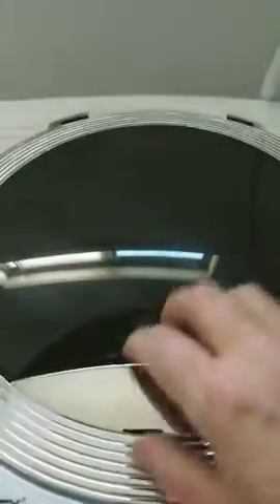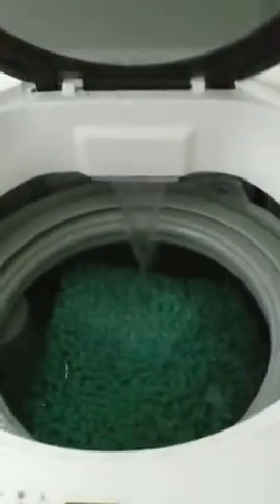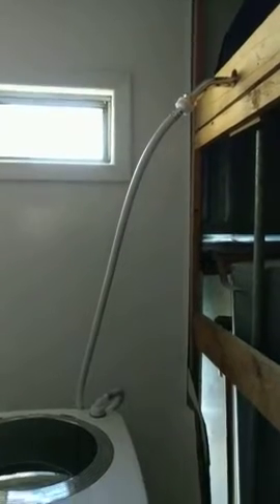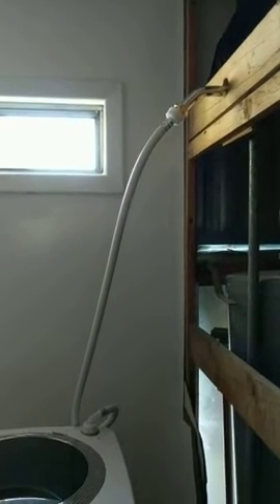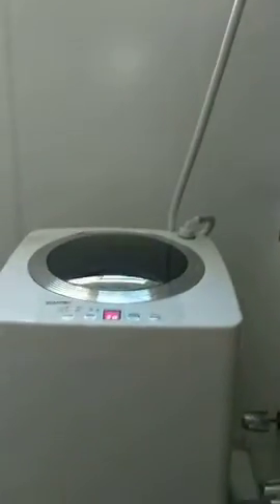Giantex Portable Washing Machine, Full Automatic Washer and Dryer Combo, with Built-in Pump Drain 8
Giantex Portable Washing Machine, Full Automatic Washer and Spinner Combo, with Built-in Pump Drain 8 LBS Capacity Compact Laundry Washer Spinner for Apartment RV Dorm

Giantex Portable Washing Machine EP22761: An In-Depth REVIEW

Living in a small apartment without in-unit laundry can be challenging, especially when lugging heavy laundry bags to the laundromat loses its appeal.  I longed for the convenience of washing clothes on my own schedule, without the hassle and expense of shared laundry facilities. A compact, portable washing machine seemed like the perfect solution, offering a convenient and efficient way to tackle laundry at home.

Factors to Weigh When Choosing a Portable Washing Machine

Before investing in a portable washing machine, it's essential to consider your needs and space limitations. These compact machines are ideal for small apartm